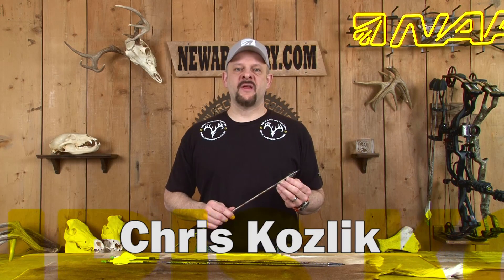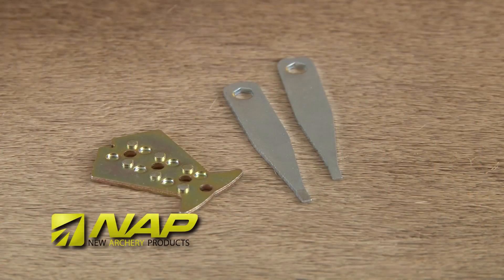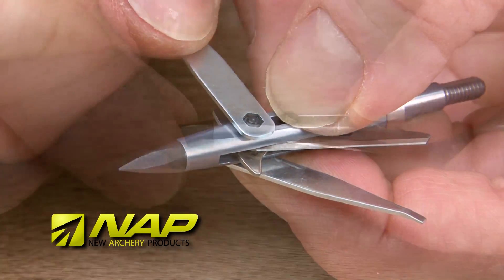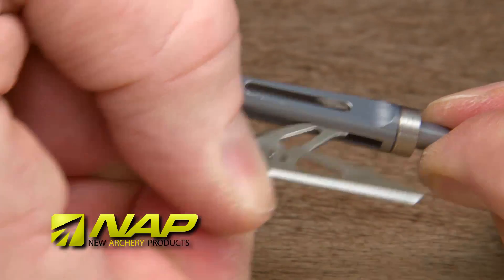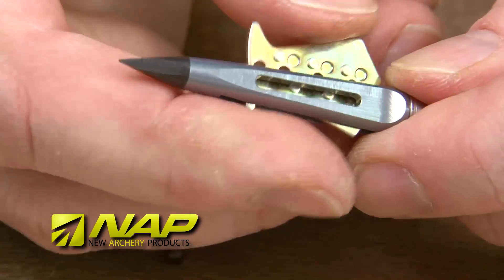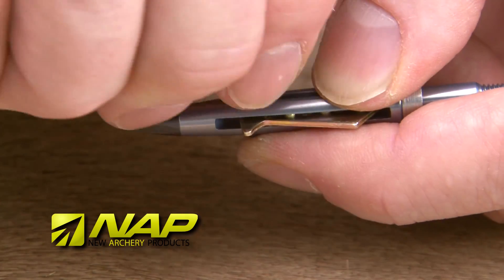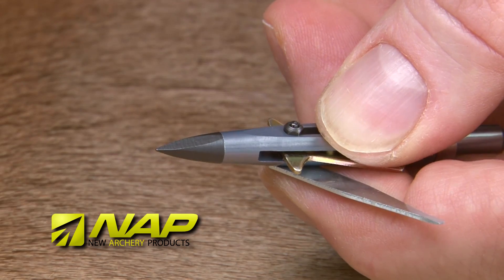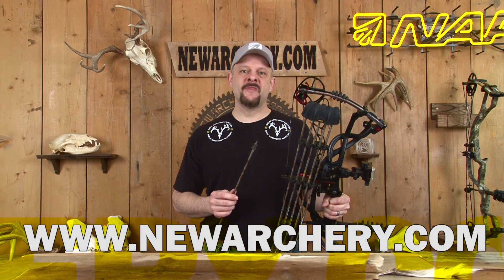Installing Killzone Practice Head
NAP's Chris Kozlik shows you how to disassemble the Killzone Broadhead and install the practice blade.